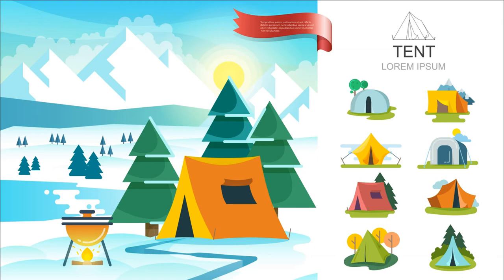Lesson Planning: 10+ Activities for Teaching English for Winter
Lesson Planning: Winter is coming! So, make sure you are ready for teaching ESL winter lessons. In this video, you'll learn more than ten awesome winter camp activities that will help you with lesson planning. Your students will definitely love it!